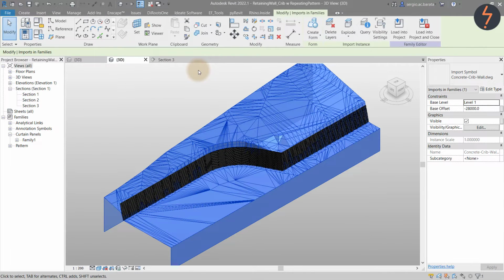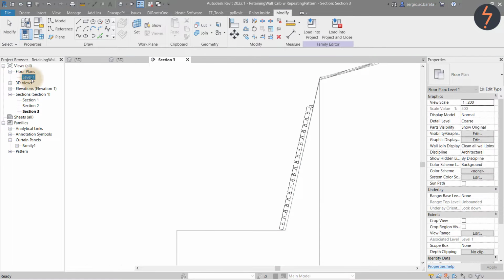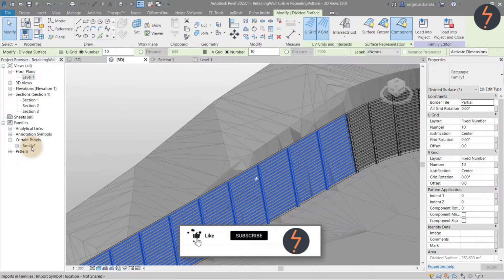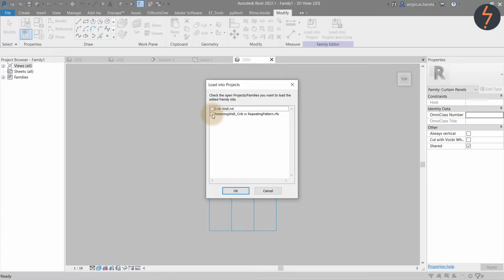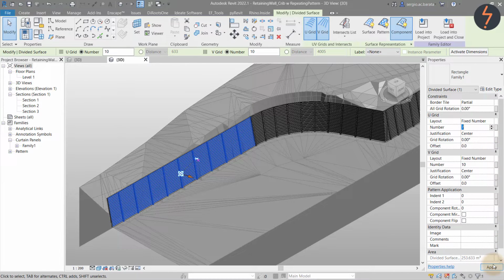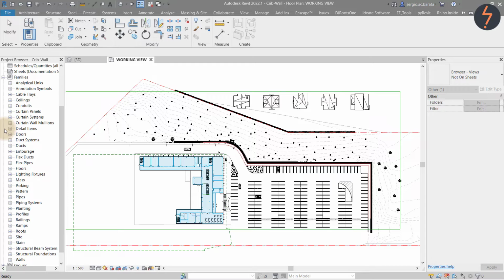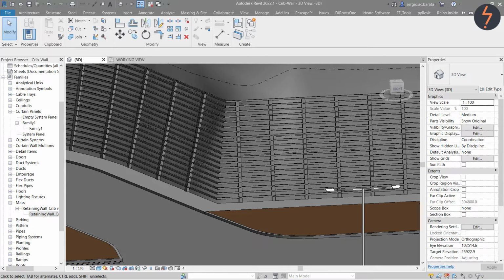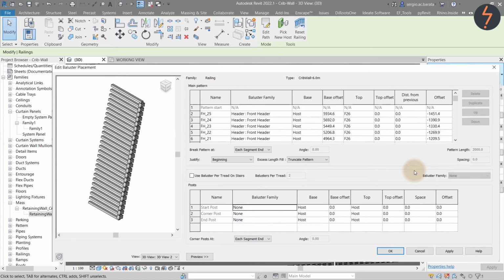Designing Complex Retaining Walls in Revit (Step-by-Step)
In this short tutorial, I demonstrate how to quickly build complex retaining walls such as a curved crib wall.

• 3Dconnexion SpaceMouse Wireless